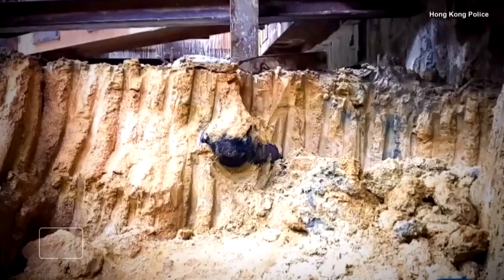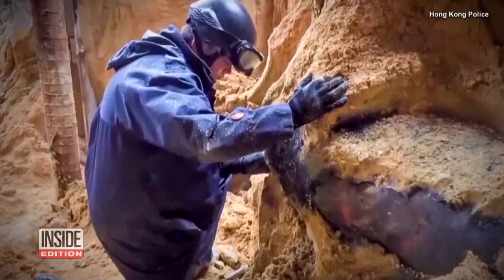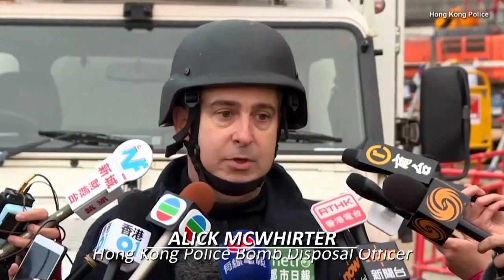1,000 Pound WWII Bomb Found Under City Street 'Is in a Dangerous Condition'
Bomb disposal crews in Hong Kong are working to defuse a decades-old bomb that was found during construction. Alick McWhirter, a bomb disposal officer with the Hong Kong Police, told reporters, "The bomb is in a dangerous condition. The fuse mechanism is severely damaged. And the position of the bomb is making it difficult for our equipment to gain optimum access." Police sealed off the area to protect the public from the American-made 1,000-pound explosive.